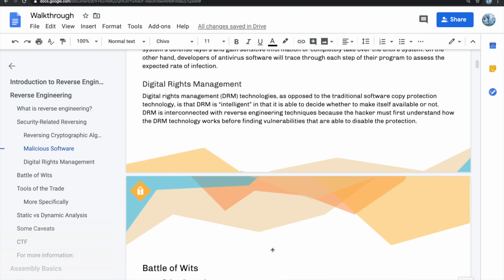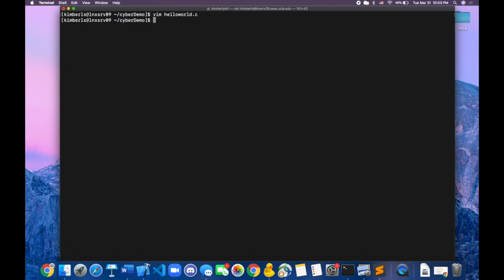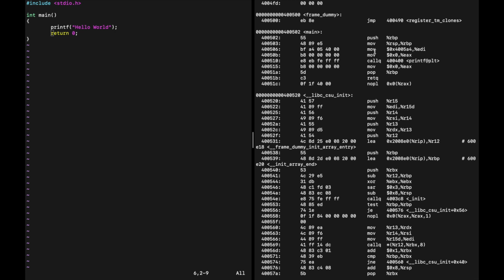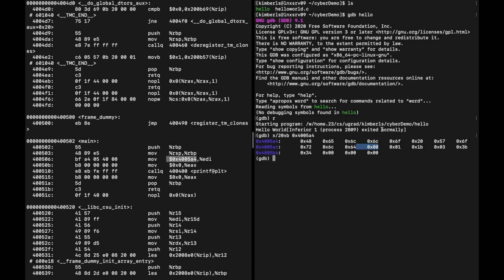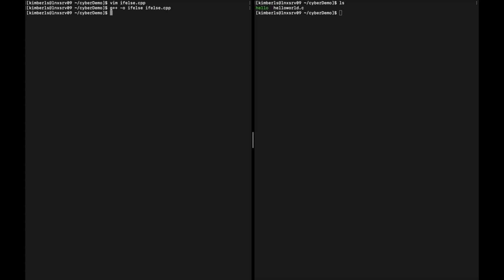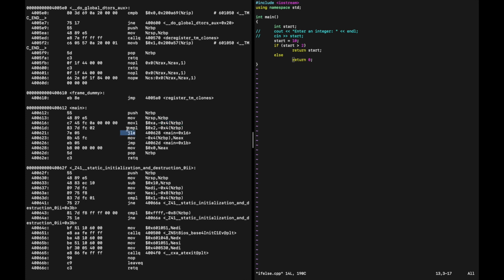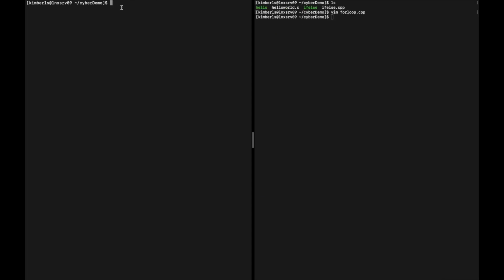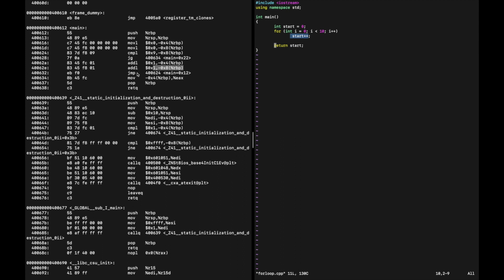Introduction to Reverse Engineering + Basic Assembly | UCLA ACM Cyber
Thanks for tuning into ACM Cyber’s first ever virtual workshop, designed to be beginner-friendly. In this video, we will be demoing some simple problems. Then, in our office hours which we will announce per week, we would love to answer any questions that you message us in our Discord channel. Highly recommend that you read through our written walkthrough before watching this video.

If you want to continue practicing problems, checkout our challenge platform